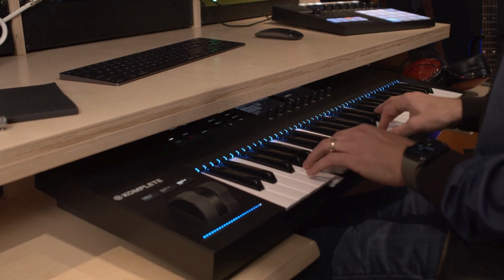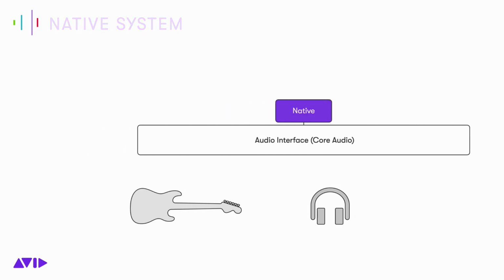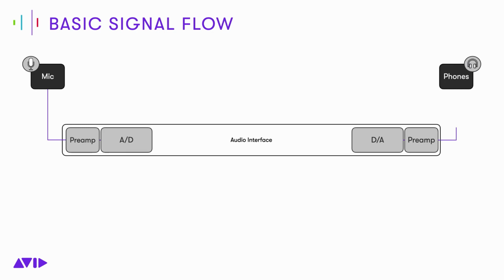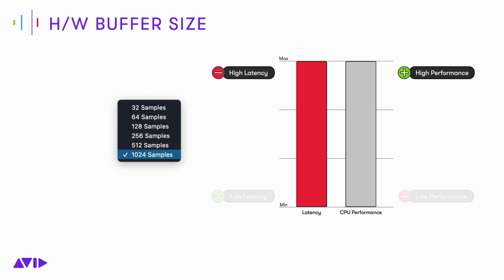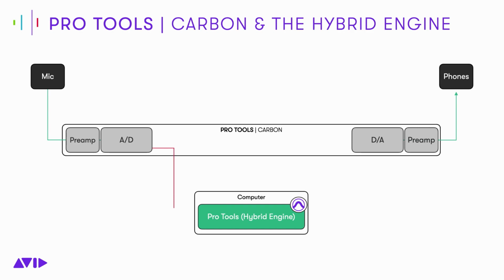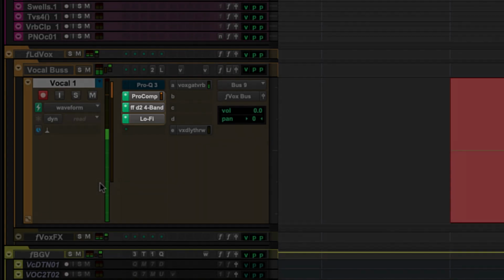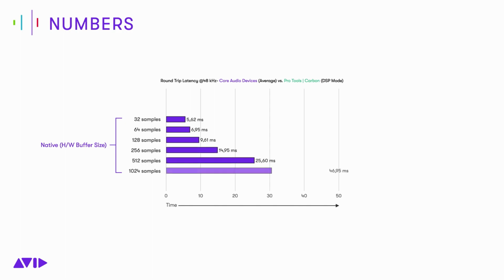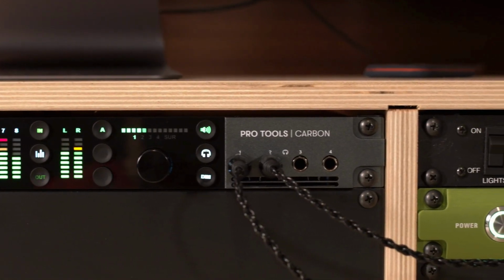Pro Tools | Carbon — How Fast is Carbon?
Avid's Oskar Sadle shares an in-depth discussion about latency and how the Pro Tools | Carbon Hybrid Engine provides a remarkable recording experience for artists.